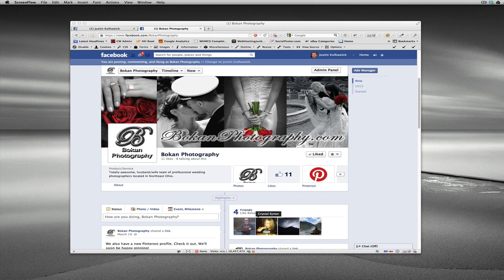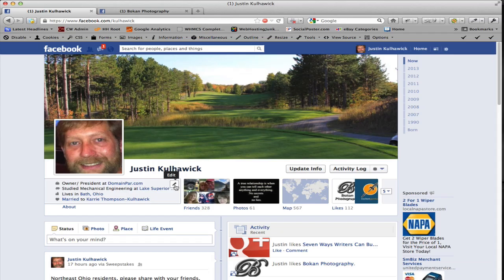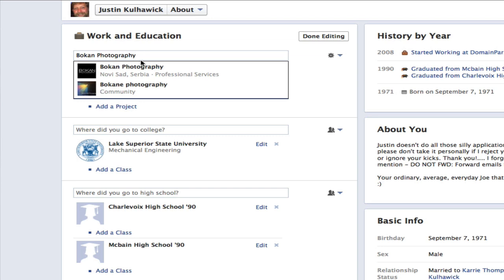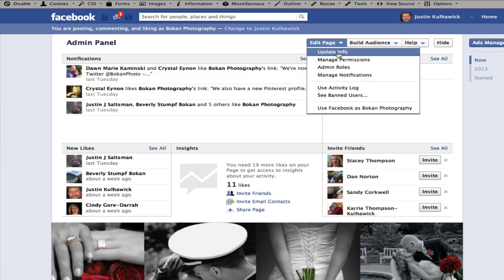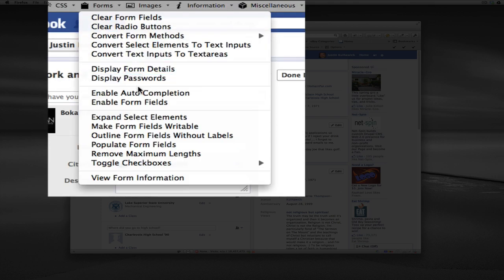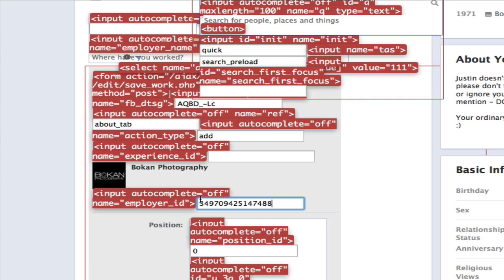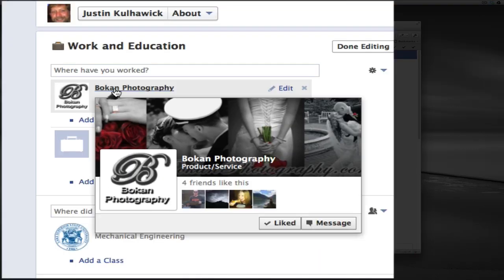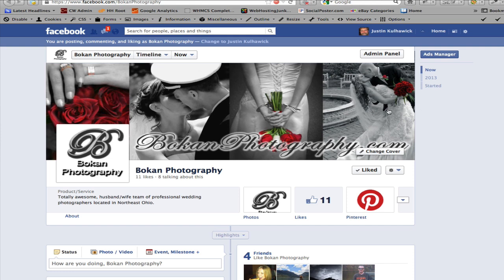How to Add Your Fan Page to Work and Education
This tutorial will show you how to add the correct Facebook fan page to your Facebook profile under Work and Education.

Bokan Photography is not longer a client of ours and we did not build that website. We designed the facebook fan page that's all.

In this example, we're using the Bokan Photography new Business Fan Page and the client wanted to add this as a place he worked.  When he attempted to add Bokan Photography (fan page title) it didn't offer his own fan page but instead another page in another country.

Through some trial and error, we were able to add the correct Works at location to his Facebook profile and this tutorial show you how we did it.

You can add the above Firefox Add-on through Firefox Extensions - That's going to give you the 'Form Details' button.

If you use Google Chrome, Chris has an extension for that as well:

You don't have to be a Page Admin to find out the page ID.  Example --That's a business fan page. Now to find out the Page ID, just remove the www and replace that with: graph

The new URL would look like this and the Page ID should be the first ID listed. In this case the numbers are: 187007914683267

and that should redirect to the page name.